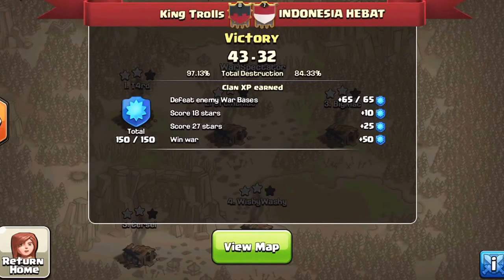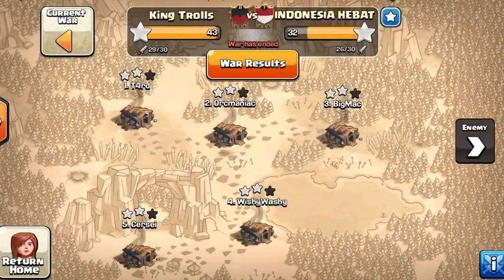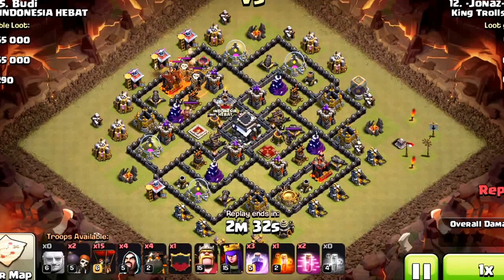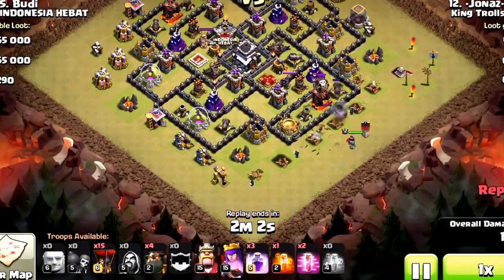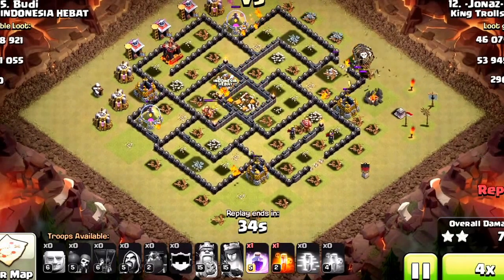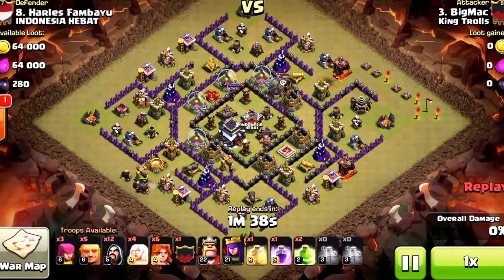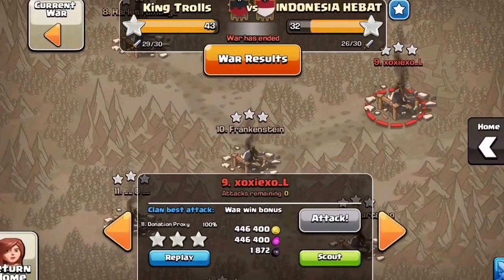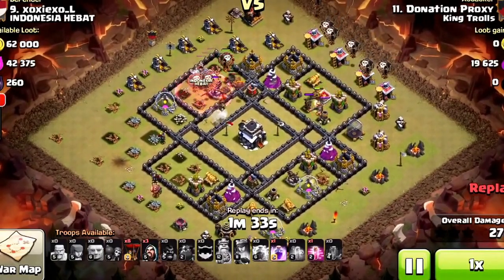King Trolls vs INDONESIA HEBAT (win 190)